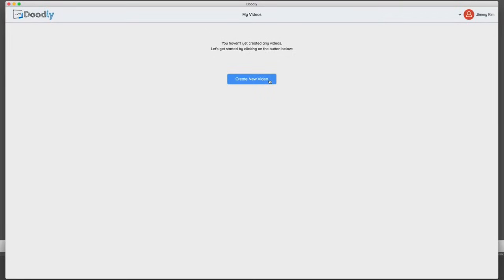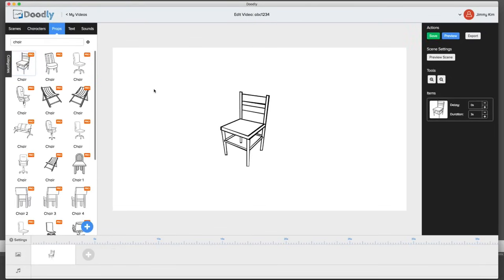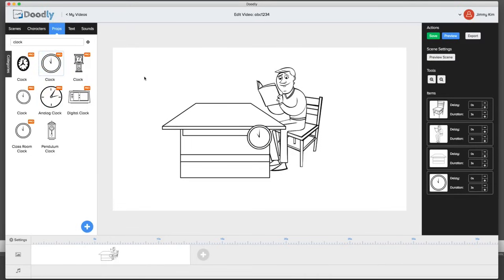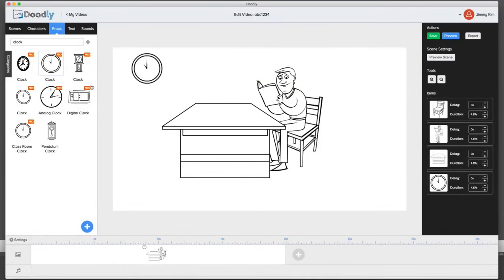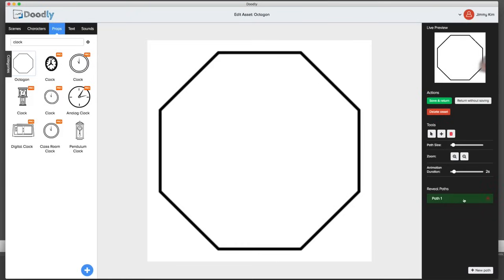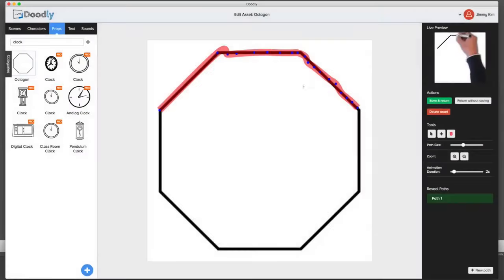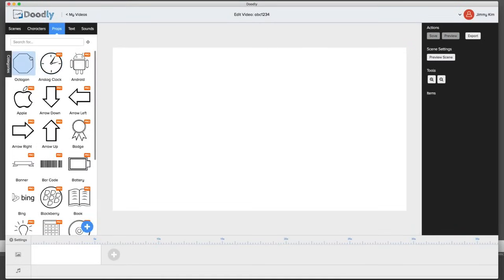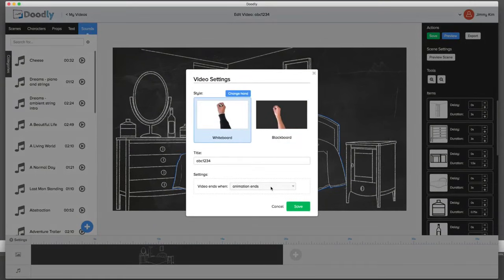Doodly Demo- How To Use Doodly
If you have been hesitant about integrating video marketing as a mean to create awarness around your service or business, because it is difficult and expensive to make one or get one done, you should take a look at Doodly.
Doodly is a powerful point and click desktop software that allows anyone to Create doodle style videos with an easy to use drag and drop interface. Doodly comes with over 200 custom “poses”, 20 scenes, 200 props and the ability to upload your own images.